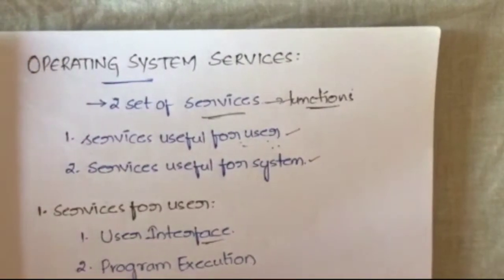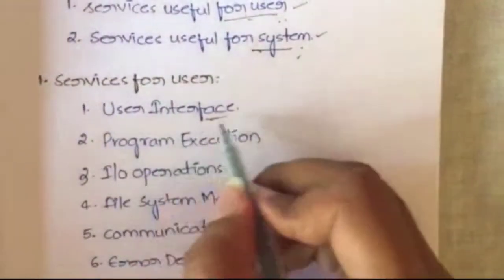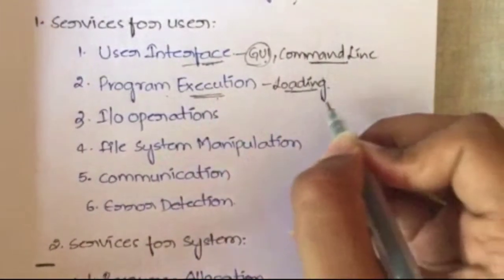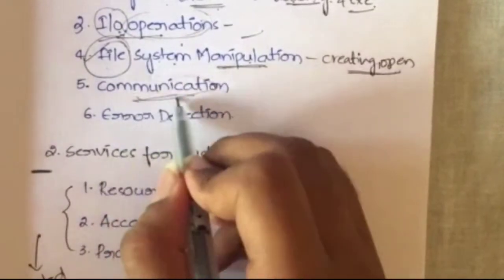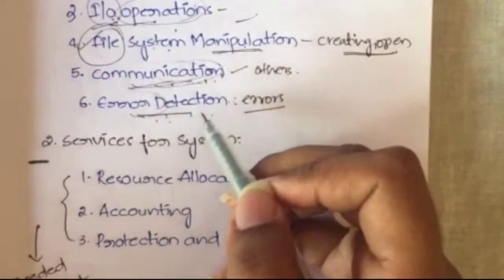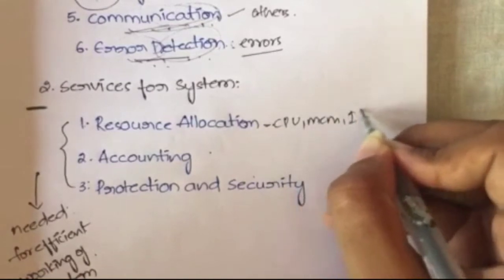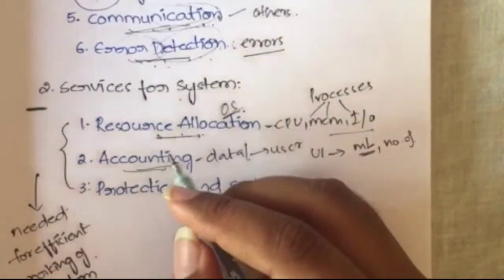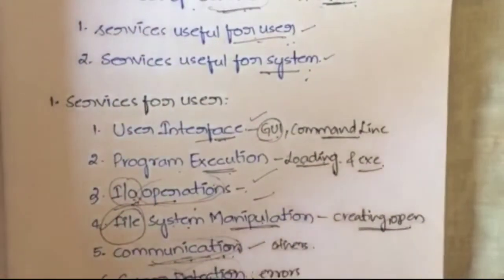#6 Operating systems services |OS